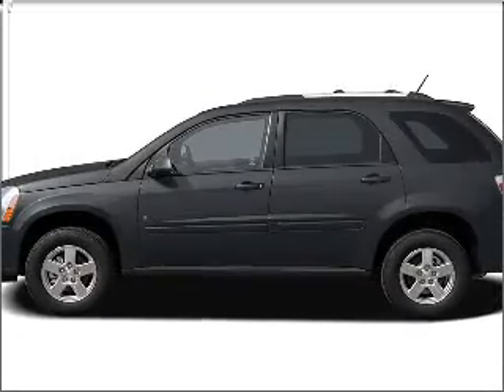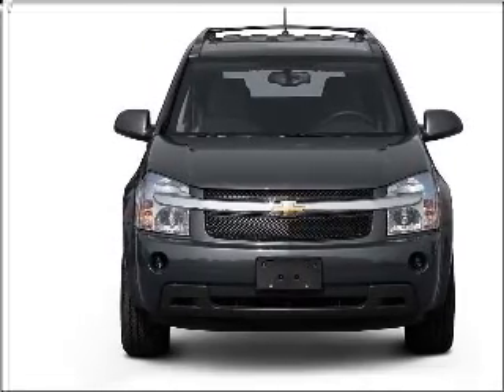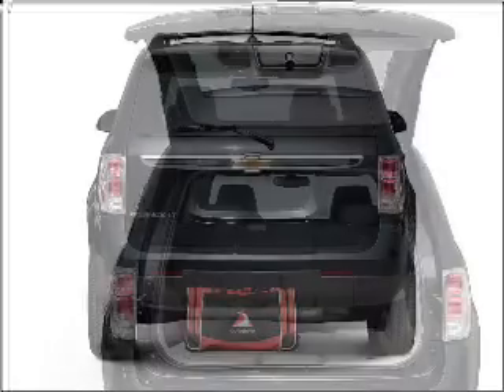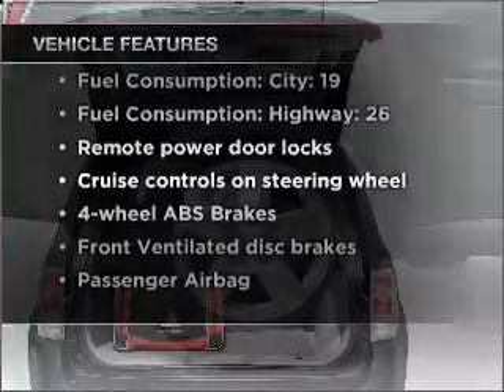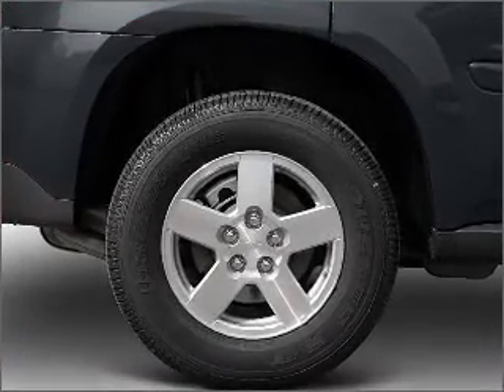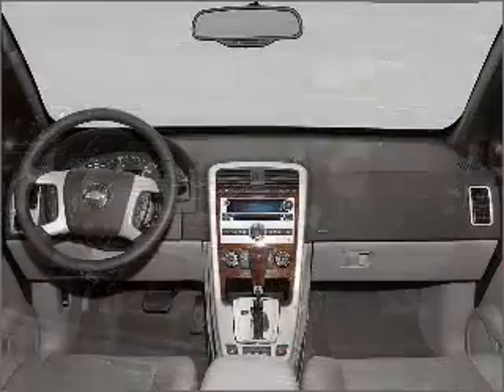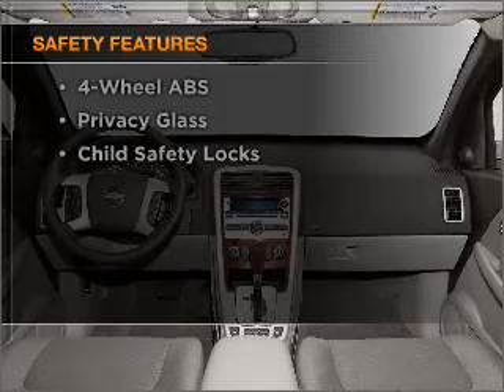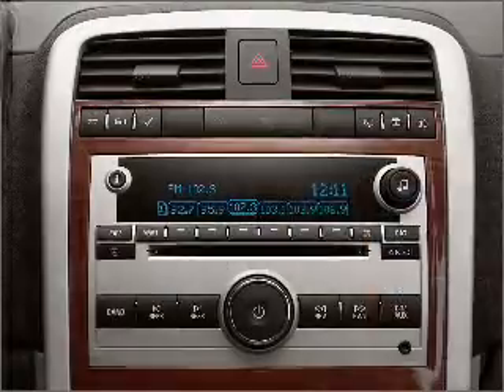2007 Chevrolet Equinox - Upland CA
Year: 2007
Make: Chevrolet
Model: Equinox
Trim: LT
Engine: 3.4 liter 6 cylinder 12 valve
Transmission: 5-Speed Automatic
Color: Summit White
Mileage: 23557
Address:
1090 West Foothill Blvd